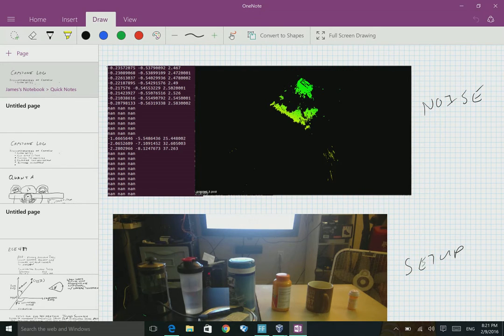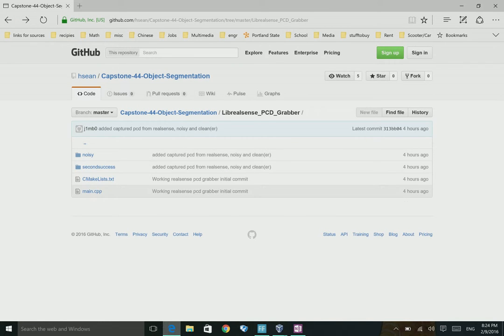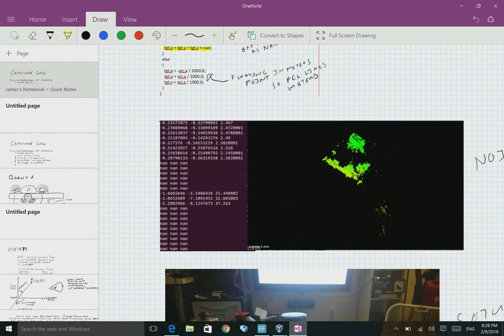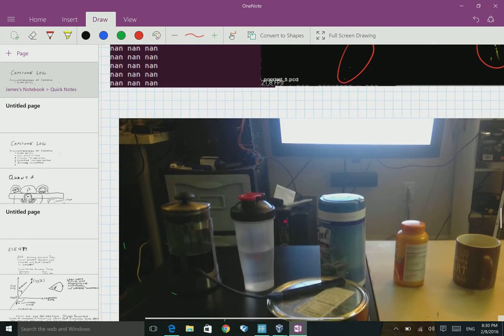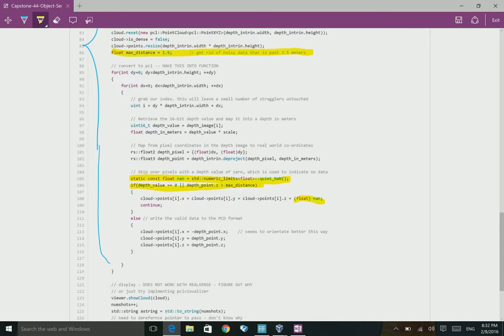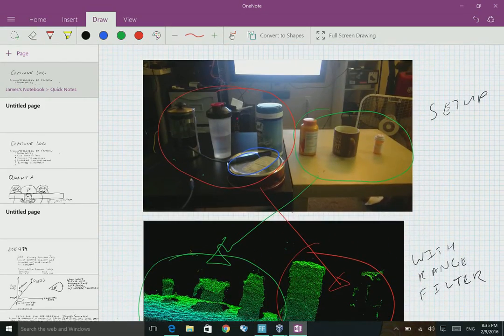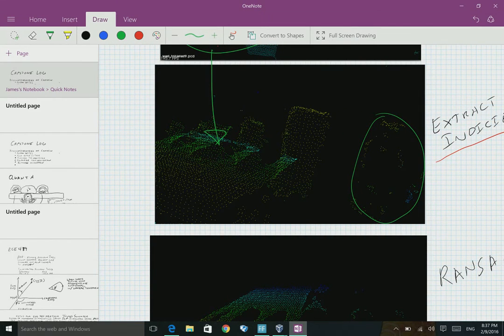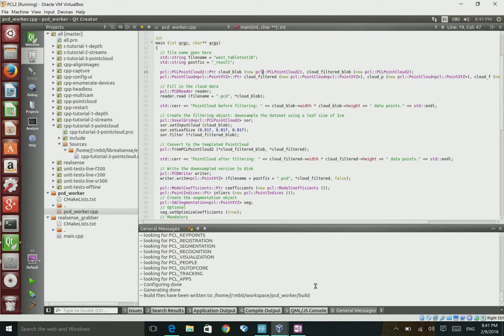Capstone44 Vlog: librealsense + PCL